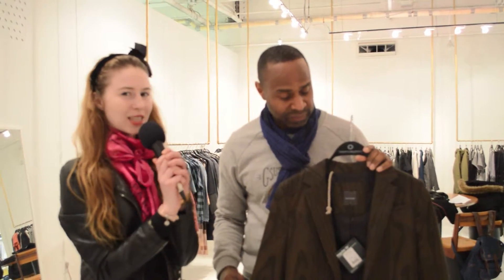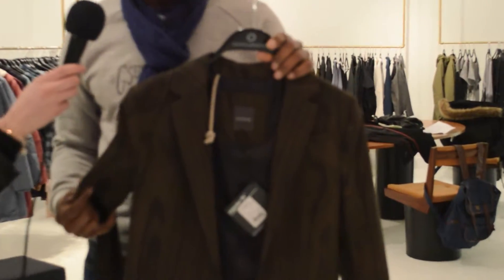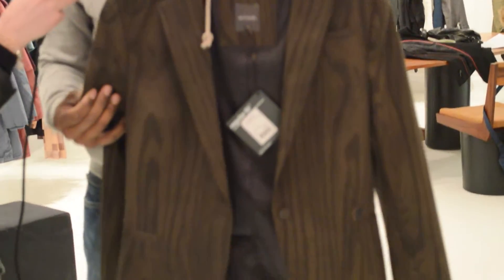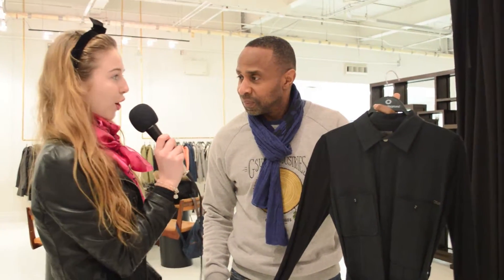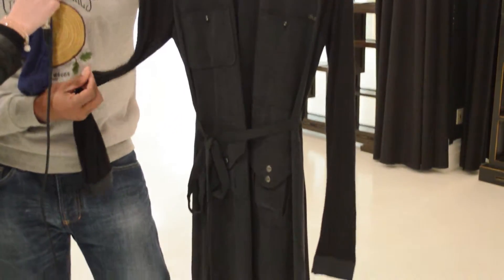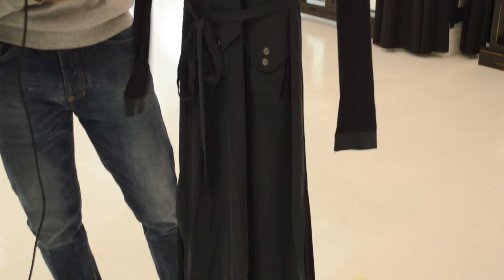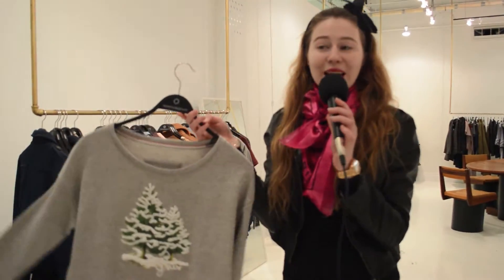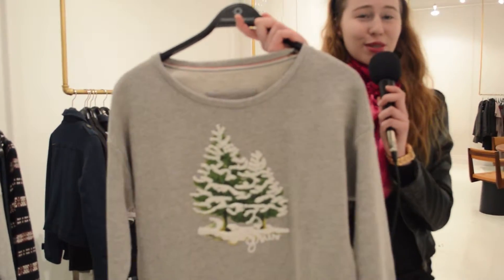Gsus Sindustries FW14 Collection Preview | F&B Inc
The gsus sindustries Fall/Winter 2014 RTW collection was very rugged, earthy and alpine inspired!

Want to work with F&B Inc? Have friendly fan mail? Just wanna say "bonjour!"?

Produced By: Rose Mergler (@RoseMergler)